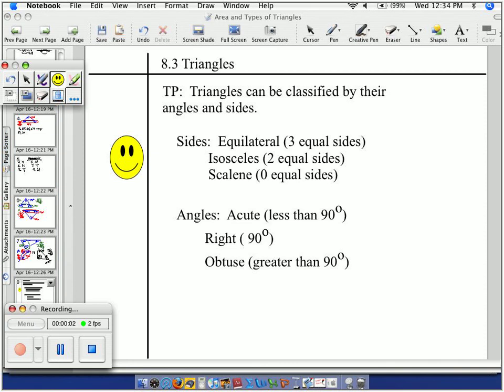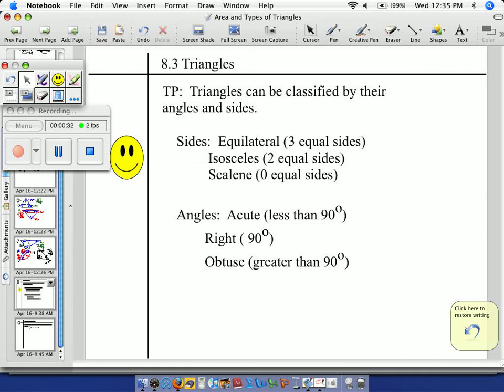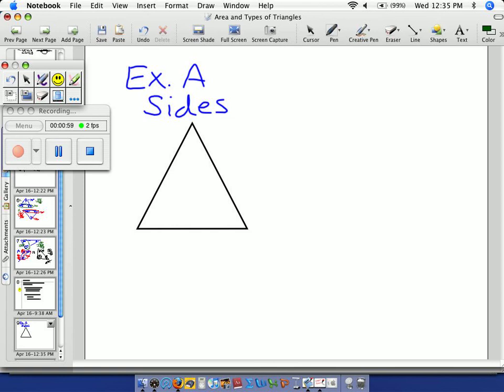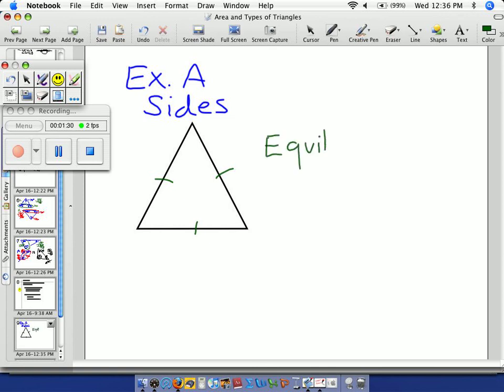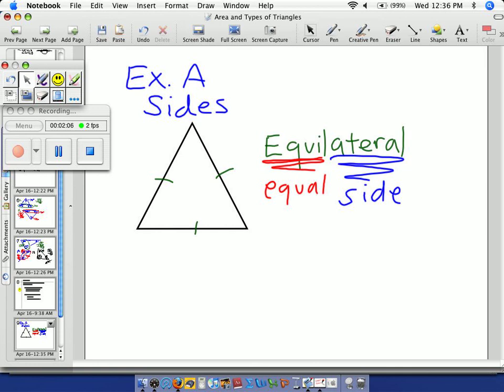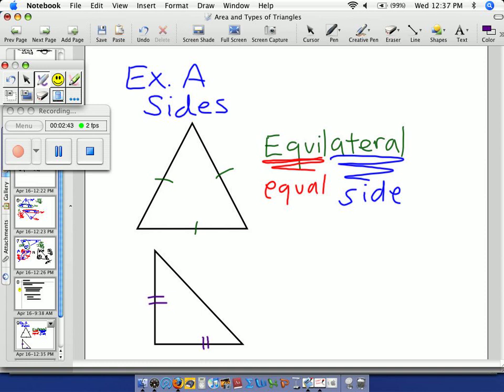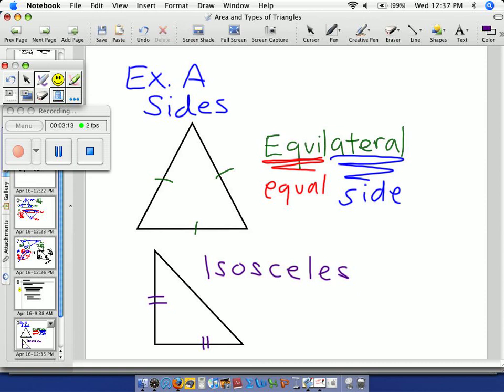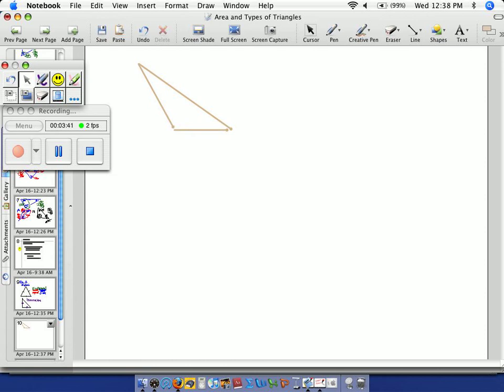Triangles Classified By Sides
equilateral, isosceles, scalene